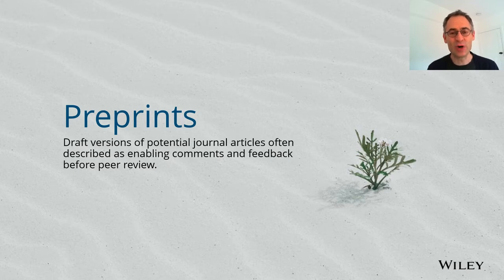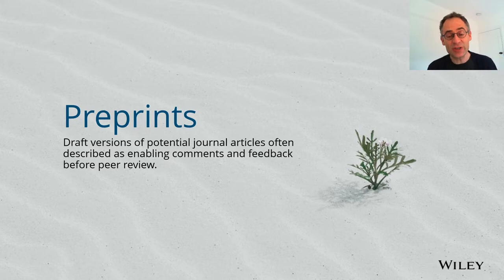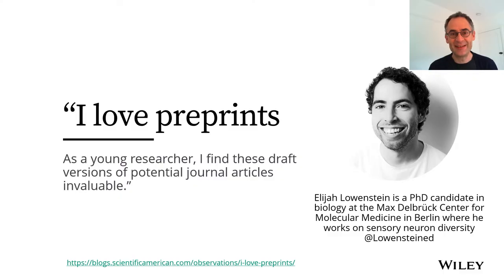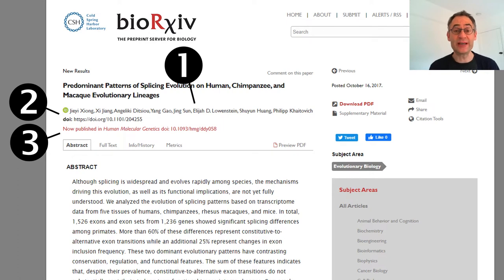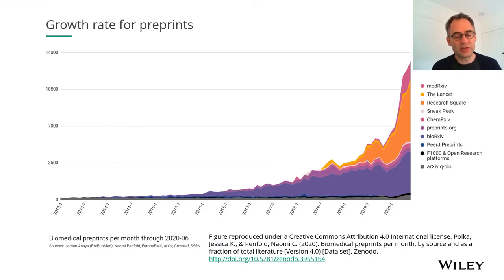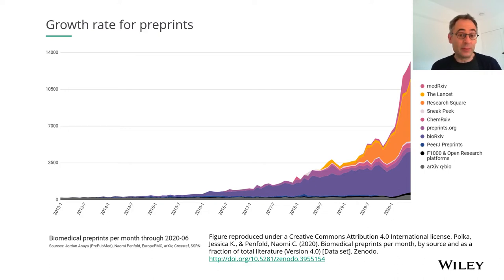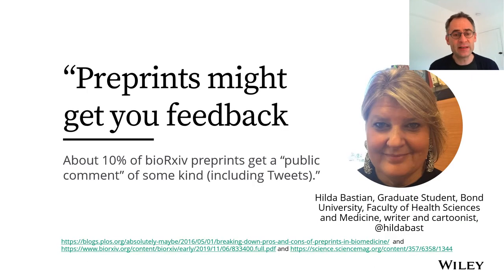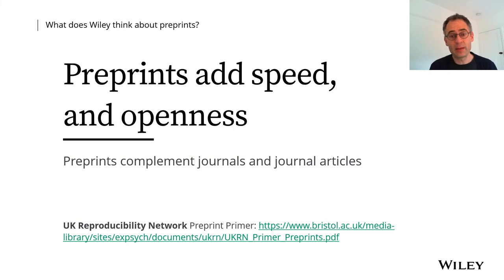Preprints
Wiley recently partnered with the UK Reproducibility Network (UKRN) to host a series of open research workshops. In this video, Chris Graf, Director of Research Integrity and Publishing Ethics at Wiley, shares how Preprints benefit researchers and how they can get you feedback quickly and openly.